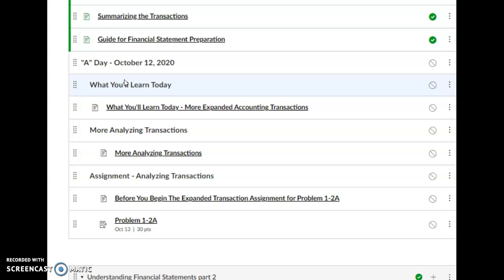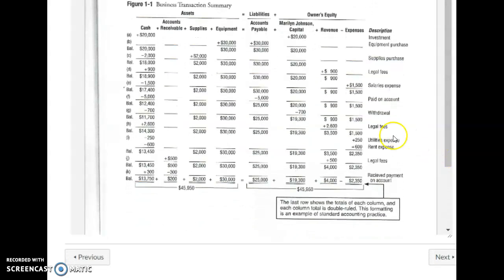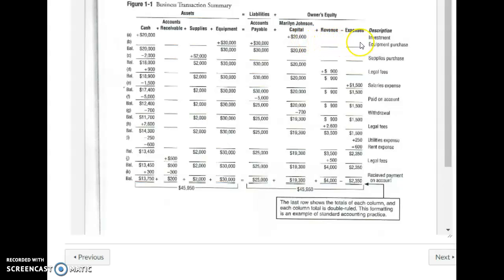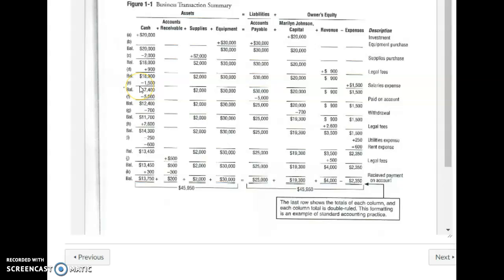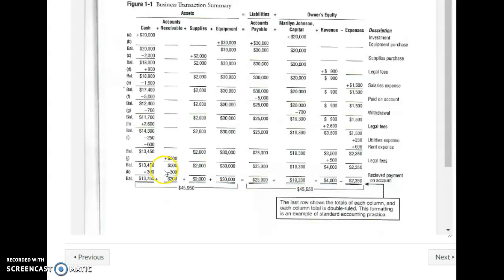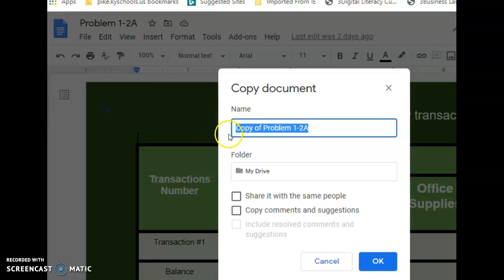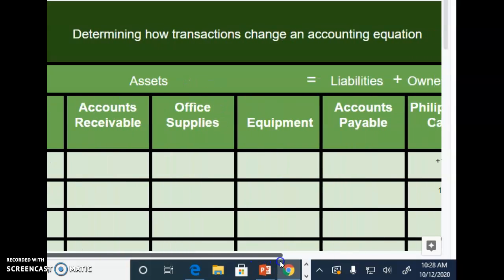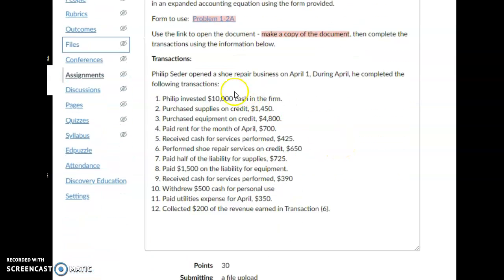Accounting Problem 1-2A Instructions